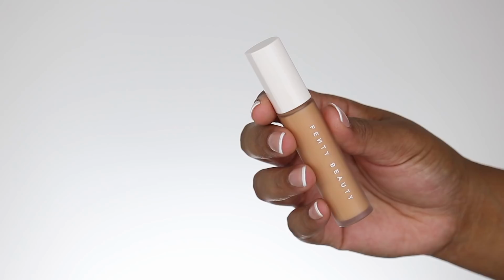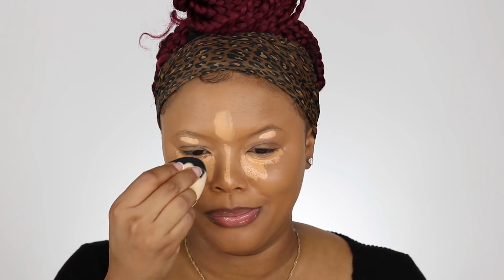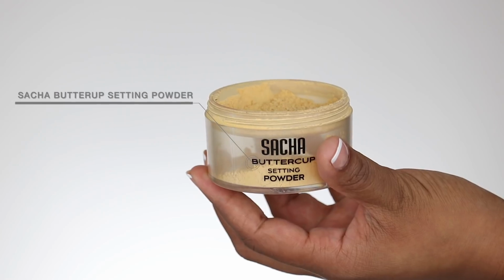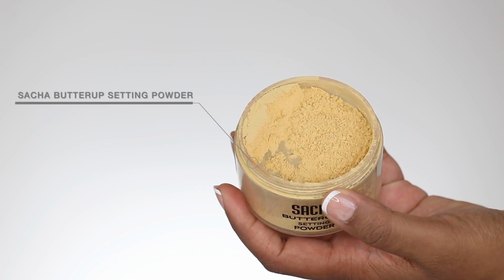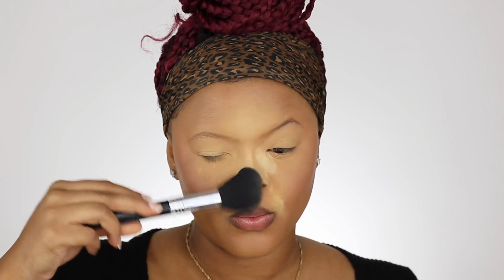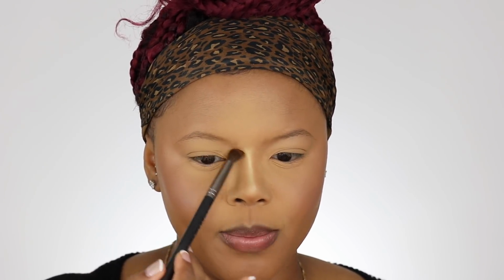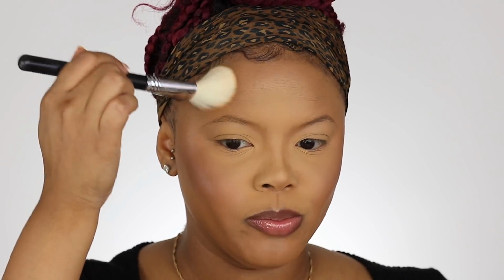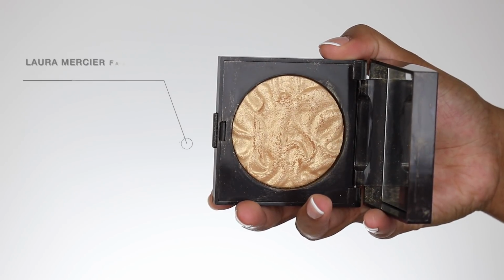My Flawless Contour, Highlight, + Blush Routine for Beginners (Step by Step)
Hey girlfriend, heres a beginner friendly tutorial on how  I apply my contour, highlight, + contour.  Due to the current events happening right now in making a change for my community, I ask that you take a couple of minutes out of your day to sign the petitions below. If you have the means to donate, I ask that you please donate. However, if you do not have, the Adsense from this video and the rest of Junes videos will be donated to Breonna Taylor's GoFundme, the NAACP Legal Defense Fund, the Marshall project, and campaign zero. I hope you found some use in todays video, stay safe + blessed!

*The link above will direct you to a list of ways to donate, petition, and call. I love this link because it has everything you need to bring about change!

Petition Links:
Text 'FLOYD' to 55156

♡ PRODUCTS  USED
Fenty Beauty Pro Filt'r Primer
NARS Natural Radiant Long Wear Foundation- Tahoe
BITE Micellar Foundation- TT110
FB Pro Filtr' Concealer- 340
FB Cheeks Out- Cool Berry
Sacha Buttercup Setting Powder
FB Bronzer- Caramel Cutie
ABH Dip Brow Gel- Auburn
FB Cheeks Out Cream Blush
Laura Mercier Illuminator- Addiction
ABH Lashes- Fashion
MAC Lip Liner- Cork
Urban Decay All Nighter Setting Spray

♡ TOOLS  USED
Sonia Kashuk Marble Sponge
Laura Mercier Glow Powder Brush
Makeup Geek Soft Dome Brush
Sigma F25 (Powder Brush)
Morphe M510 (Highlight)

♡ MUSIC
Lakey Inspired- In My Clouds

Race: African American
Age: 25
Camera: Canon 80D + 55-250mm Lens